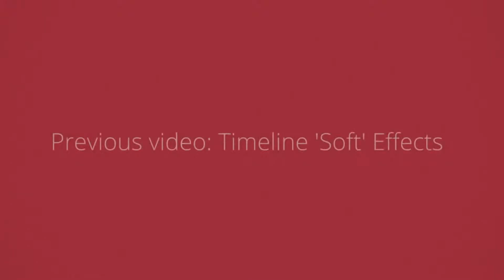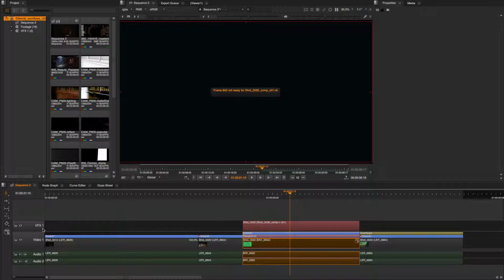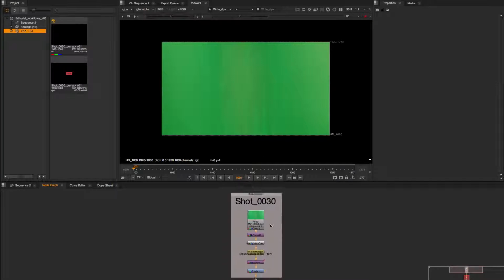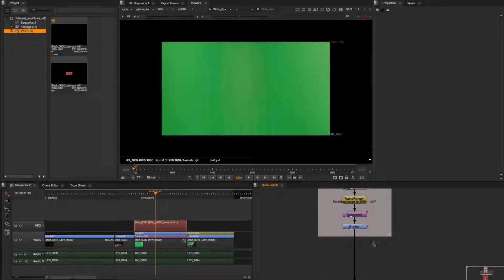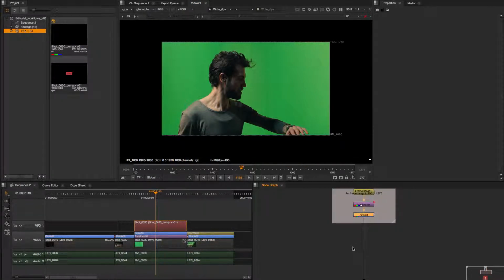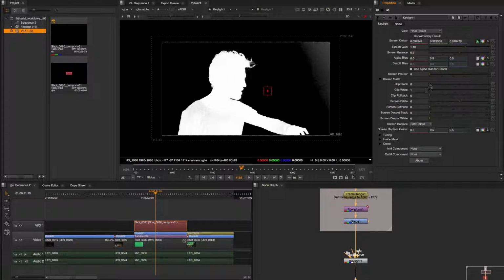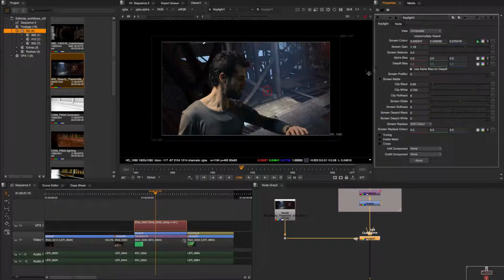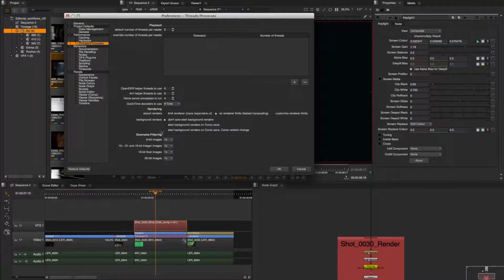Compositing in NUKE STUDIO: Part 1